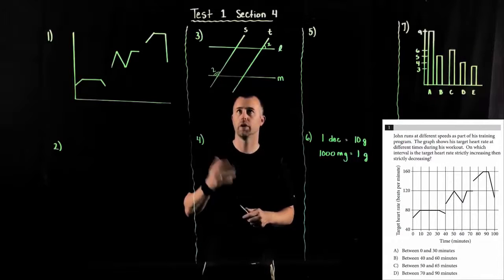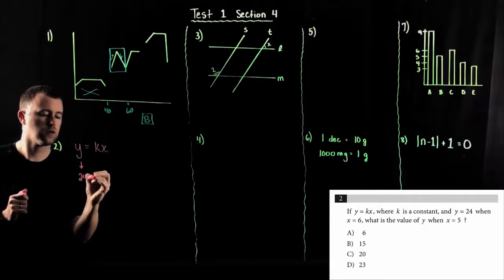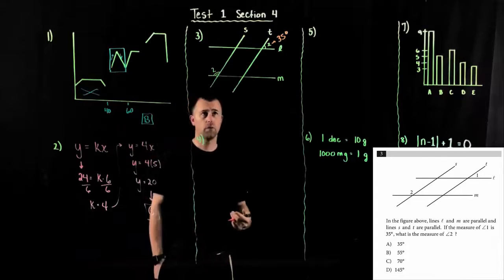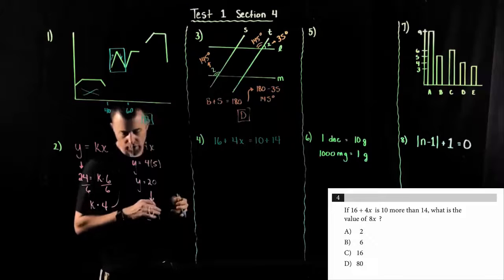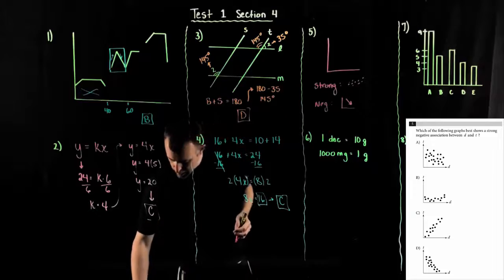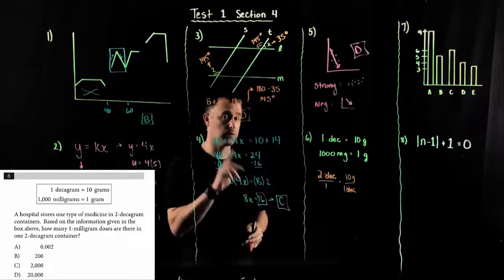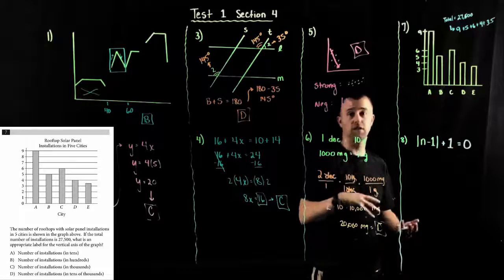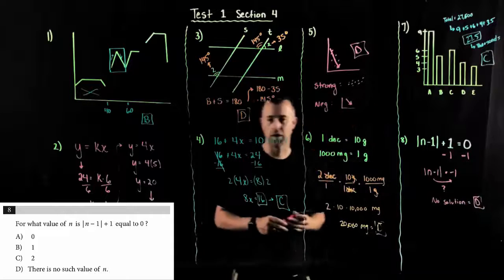Test 1 Section 4 (#1-8)